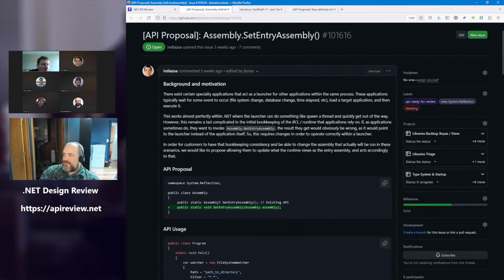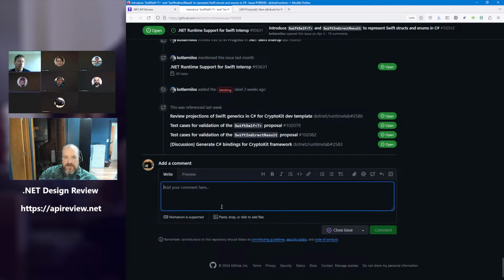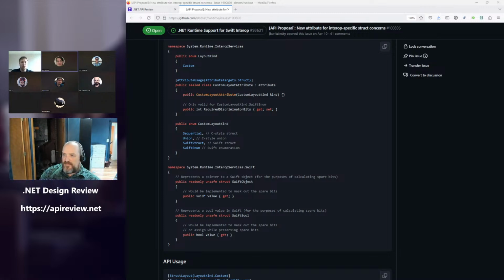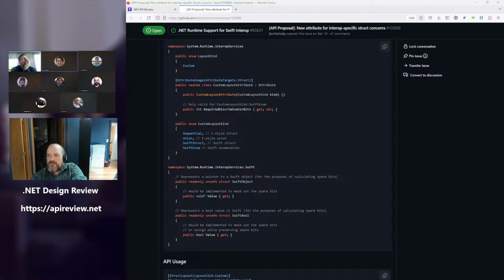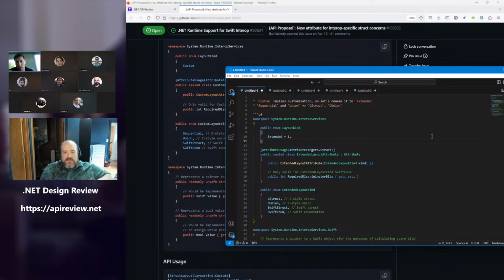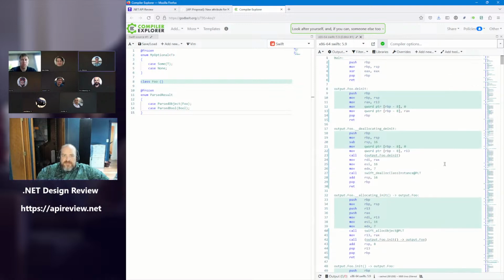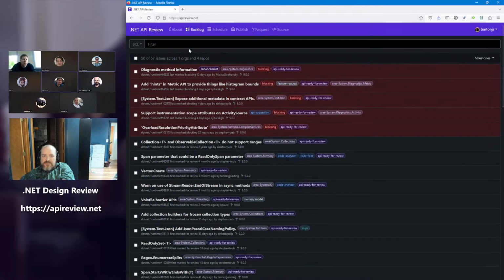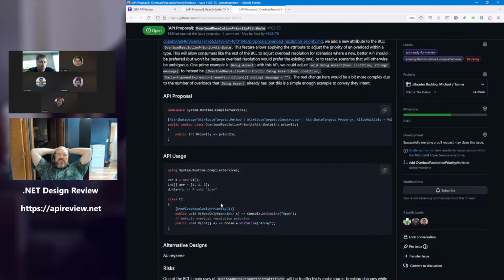.NET API Review